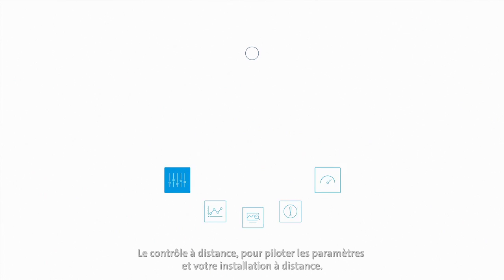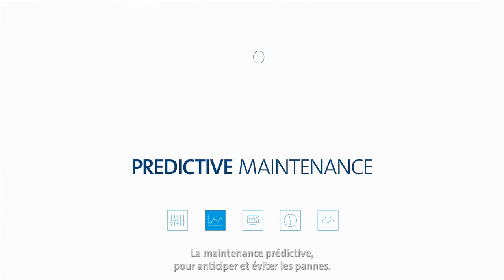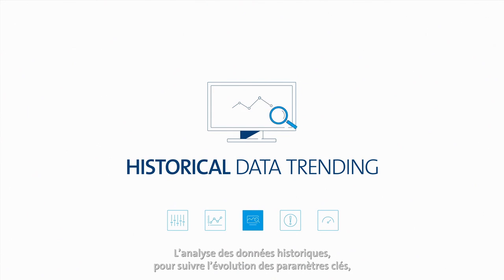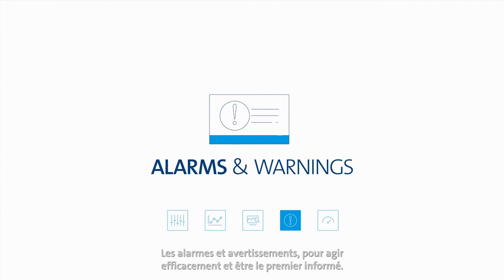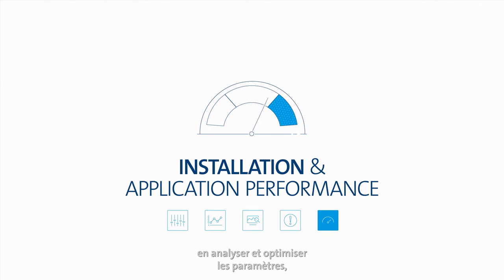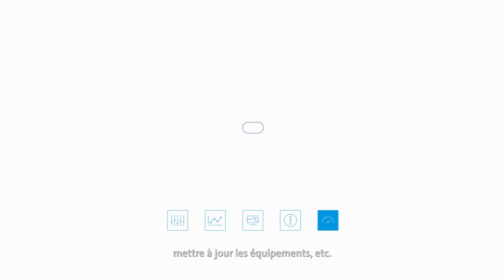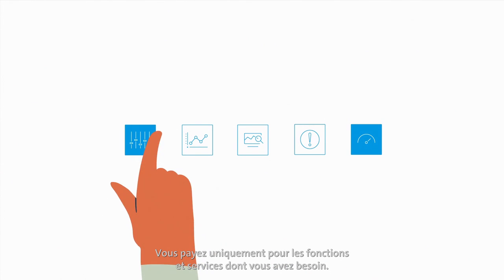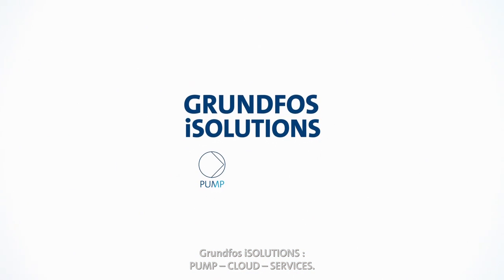Grundfos iSOLUTIONS / Des offres numériques à la demande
Découvrez la gamme des offres numériques Grundfos iSOLUTIONS, et choisissez la vôtre pour bénéficier d’une installation plus fiable, grâce à une surveillance et un contrôle permanent.